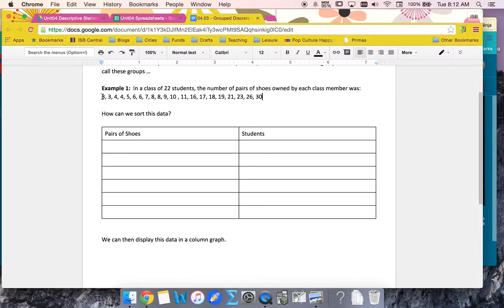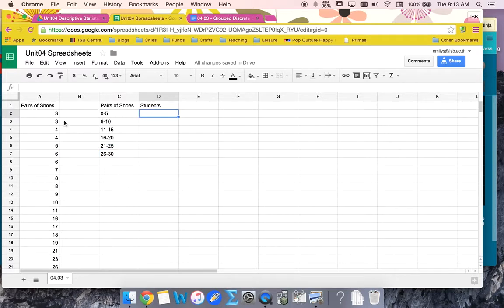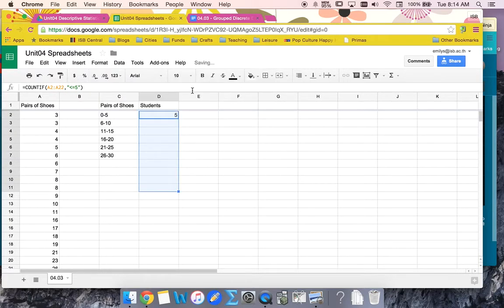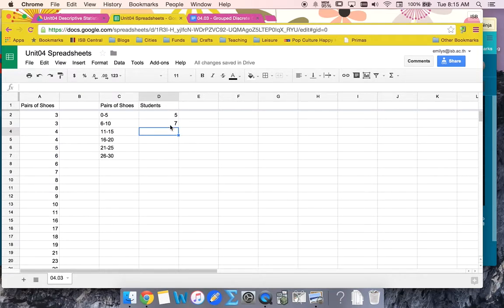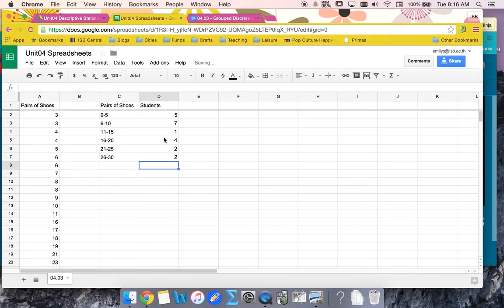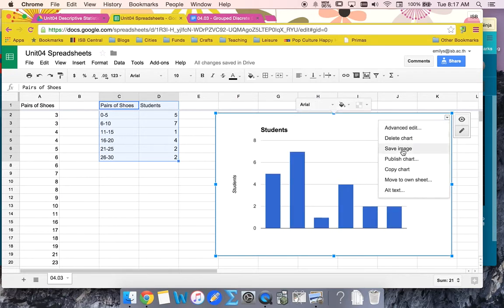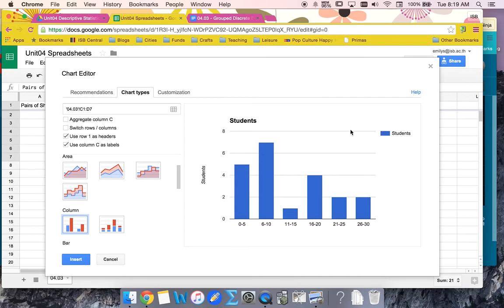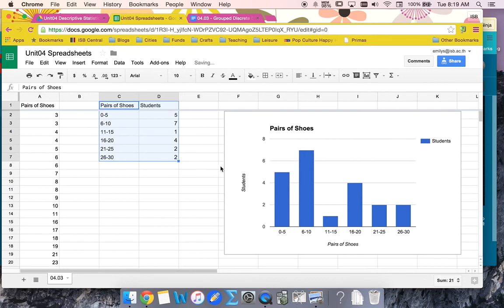04.03 Using =CountIfs and Making column graph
Using =CountIfs